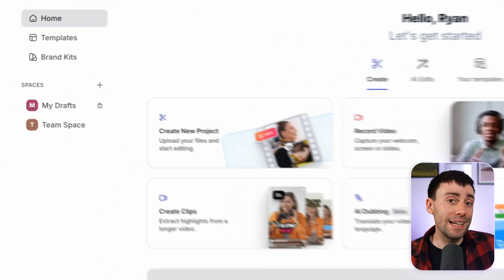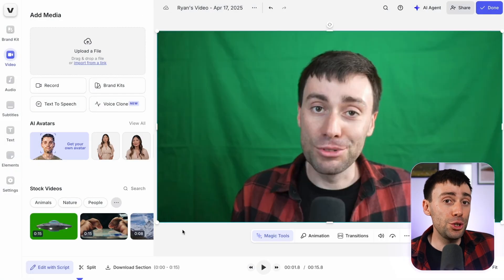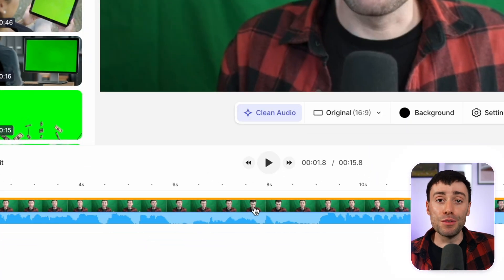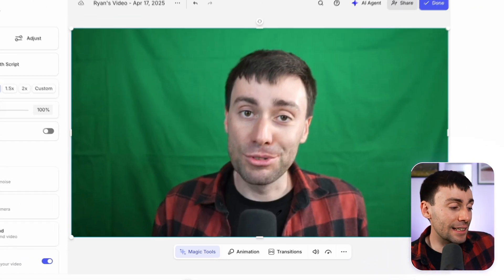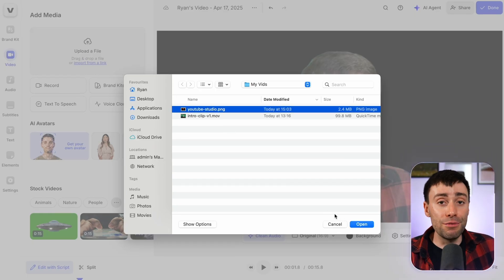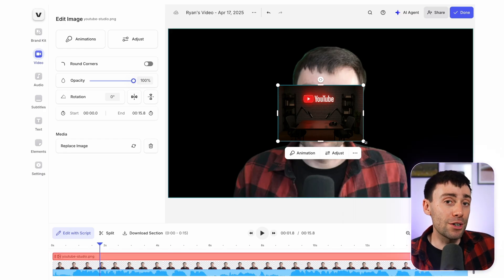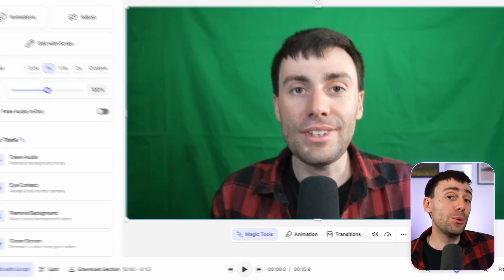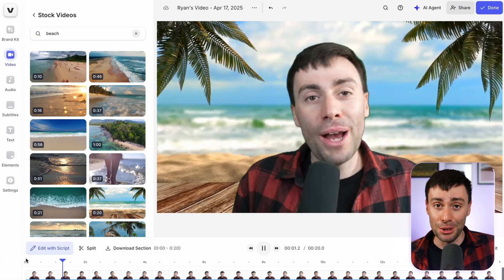How to Remove Green Screen from Video Online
Want to know how to remove green screen from video? Well, you’re in the right place! With VEED’s online green screen remover, you can remove green screen from video file in just a few clicks - right in your internet browser. No software download needed!

In this brief tutorial, I will show you how to remove background from video and remove green screen from video clip. Using the green screen keyer, you can select any shade of green from your video and remove it instantly. I’ll also how to replace background in video with an image or video footage of your choice.

VEED Green Screen Remover Best App - Step by Step

00:00 Remove Green Screen Free Online
00:05 Easy Green Screen Remover
00:35 How to Replace Background
00:50 Online Video Background Remover without Green Screen

Ryan & VEED.IO